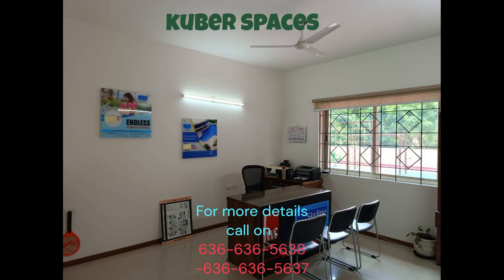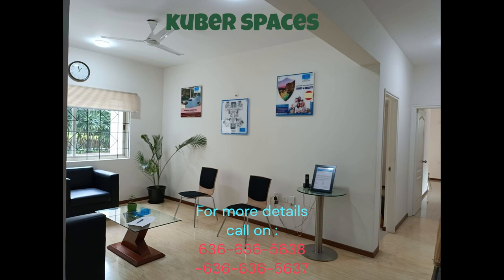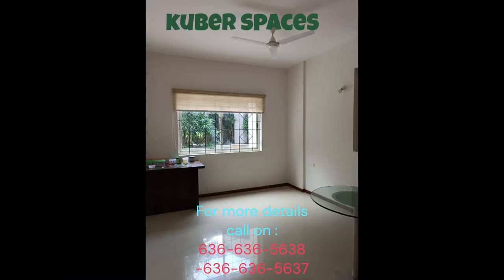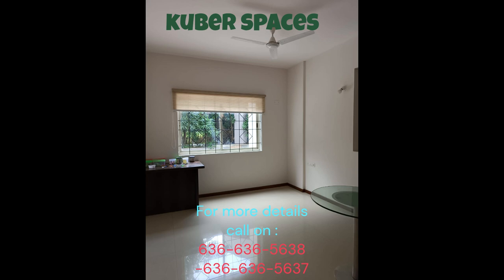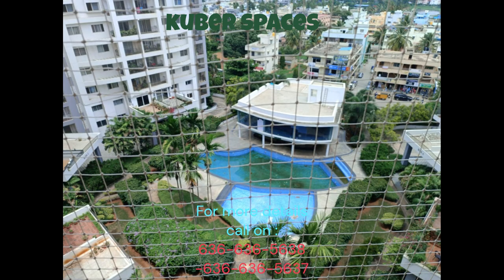" 2BHK, 1475 SFT luxuryhomes in Skyline Beverly Park, Jakkur" id231631000014572164